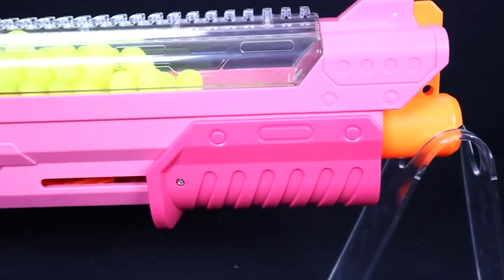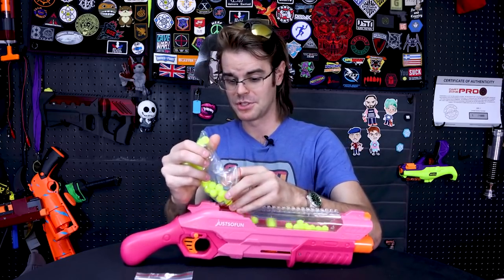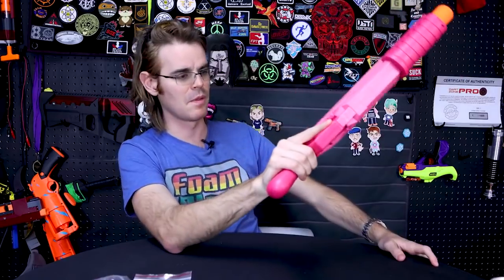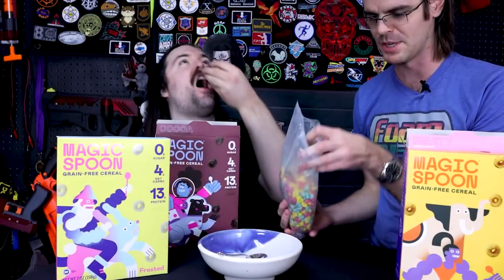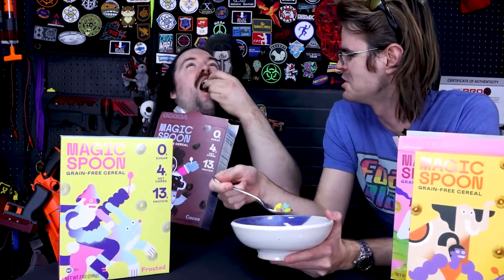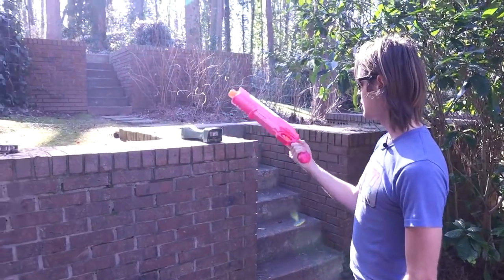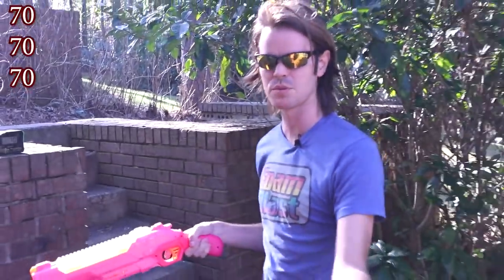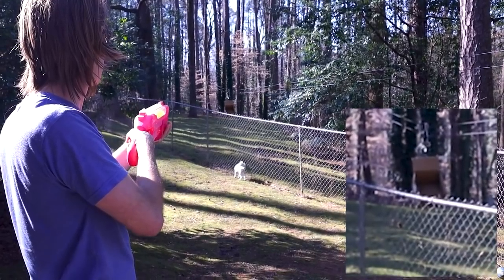NERF DOESN'T EVEN MAKE THE BEST HYPER BLASTER?!?!?!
Sometimes China makes some really interesting knockoff blasters. This is one of those times.

My fanmail address is:
Drac Thalassa